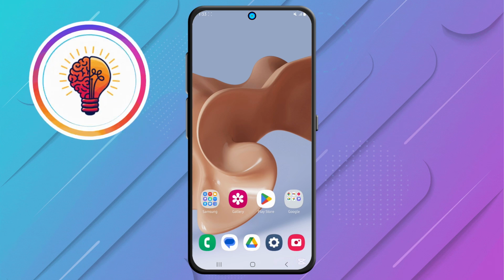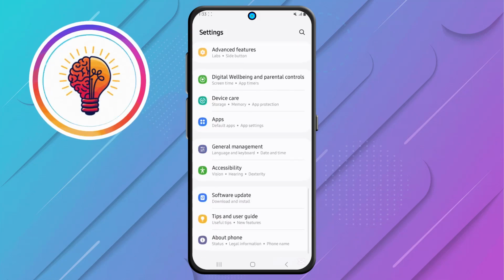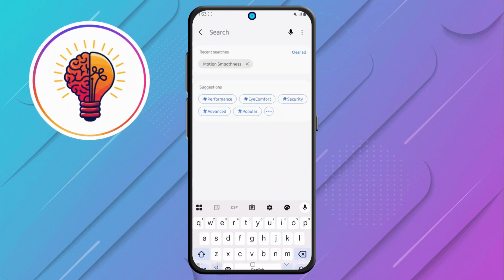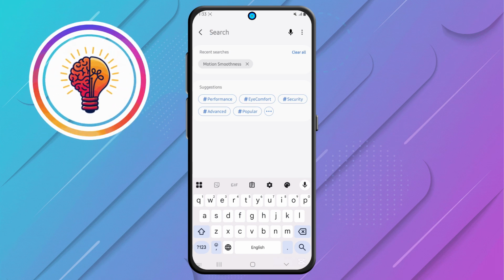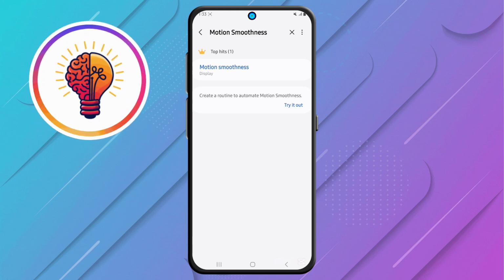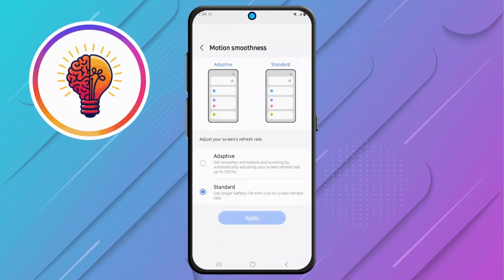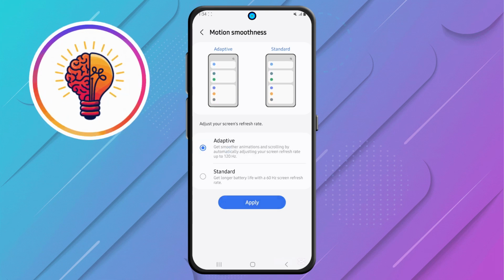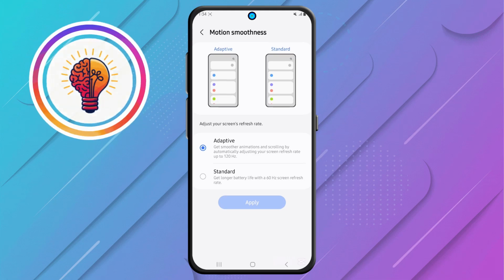How to Turn On 120Hz Refresh Rate on Samsung Galaxy S21 FE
Unlock the full potential of your Samsung Galaxy S21 FE by enabling the 120Hz refresh rate for an ultra-smooth and responsive experience! In this step-by-step guide, we’ll walk you through the process of activating the high refresh rate setting on your device to enhance scrolling, gaming, and overall performance.
With a higher screen refresh rate, your phone’s display will feel incredibly fluid, making interactions more seamless than ever. Whether you're browsing, watching videos, or gaming, the Samsung Galaxy S21 FE delivers a visually stunning experience when set to 120Hz.
In this video, you will learn:
 ✔️ How to access the display settings
 ✔️ How to switch from 60Hz to 120Hz
 ✔️ The benefits of a smoother screen experience
 ✔️ Tips to optimize battery life while using a higher refresh rate
No need for complicated tweaks—this is an official setting available on your device! Follow along as we show you how to enable 120Hz refresh rate in just a few simple steps.